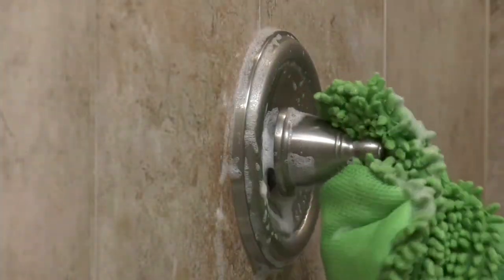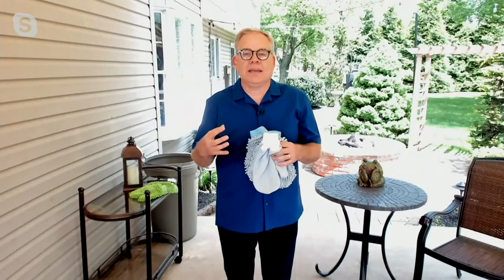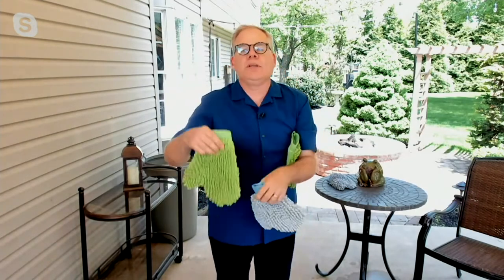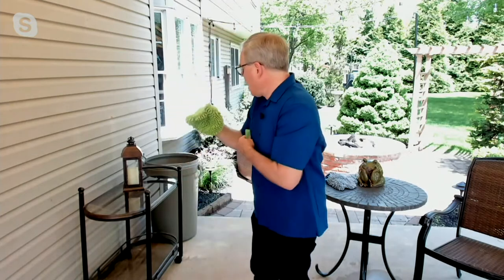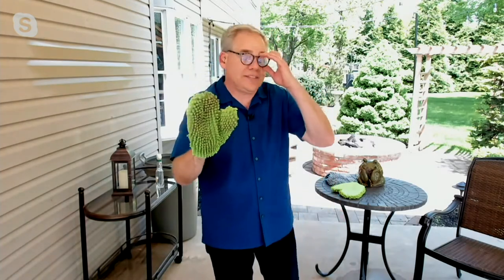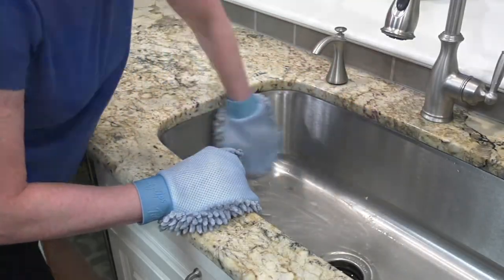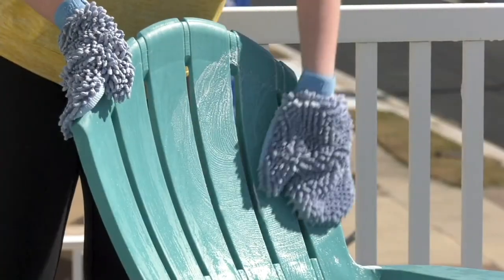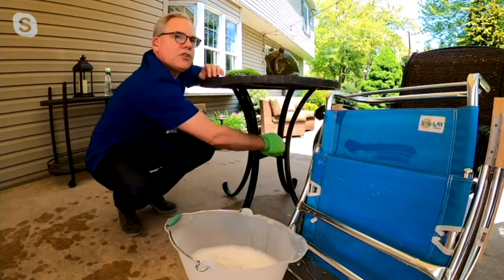TidyUps Indoor/Outdoor 2 Pc Microfiber Cleaning & Scrubbing Mitts on QVC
TidyUps Indoor/Outdoor 2 Pc Microfiber Cleaning & Scrubbing Mitts

Put your hands in the air and wave 'em like you just don't care! That's because cleaning with these scrubber mitts can be a party. Comfortable elastic bands make cleaning with these wearable scrubbers much easier than with sponges and rags. Tough enough for outdoor tasks, they can wash your car or patio furniture, then come inside to scrub your bathtub. And when you're finished, toss them right in the washing machine. From TidyUps.